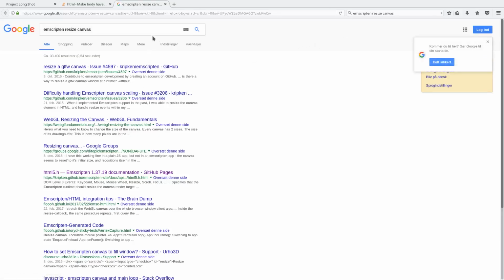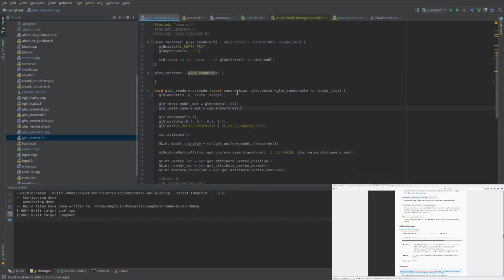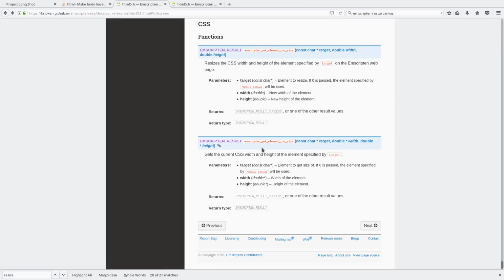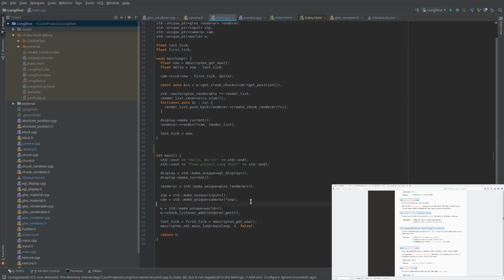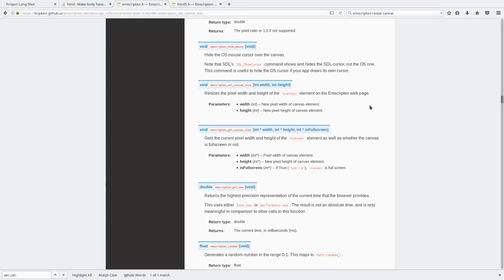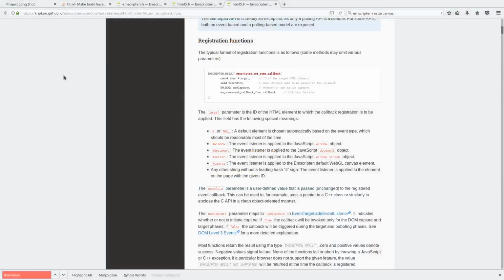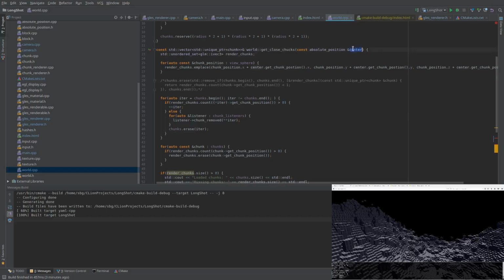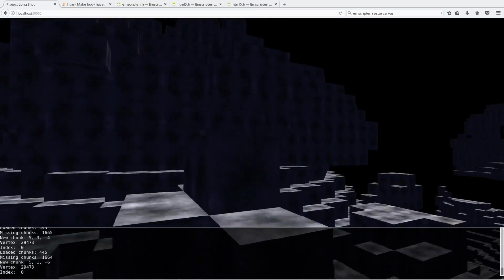Project Long Shot - Episode 28